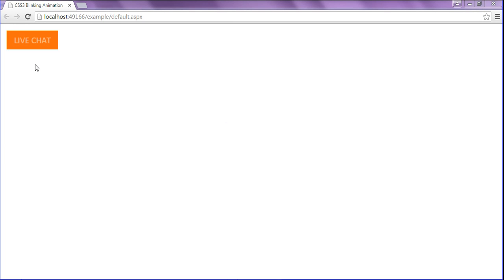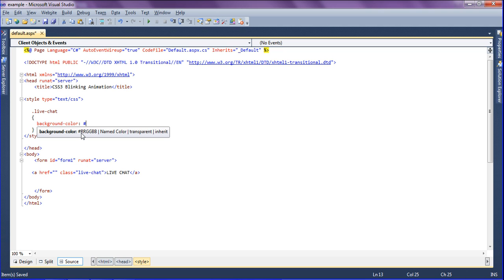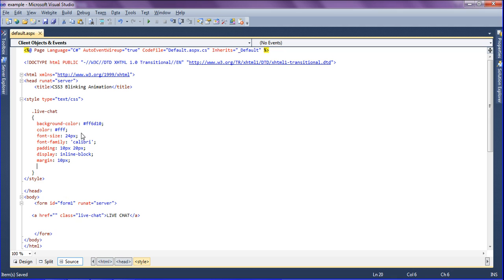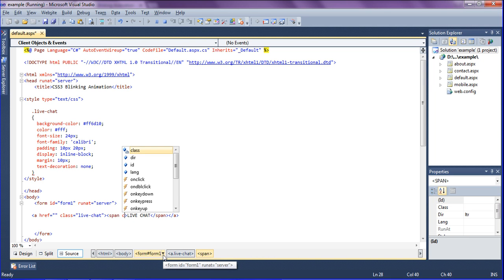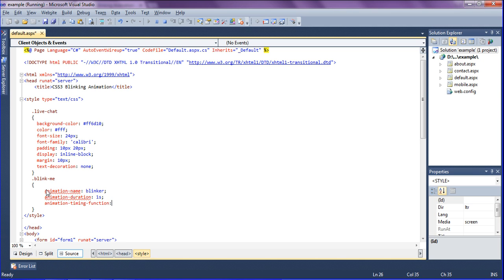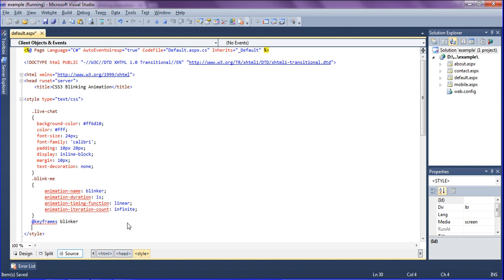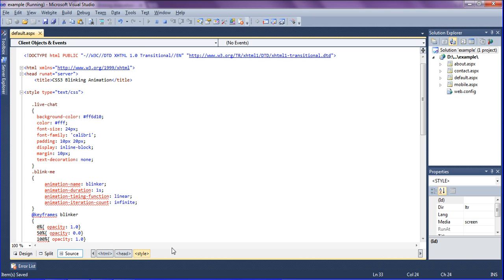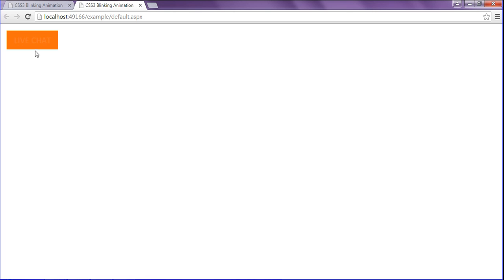CSS3 Blinking Text Animation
Blinking a text using css3 animation. In this tutorial you will learn how to blink or imitate a text using simple and easy css3 animation. It helps you to animate a text.